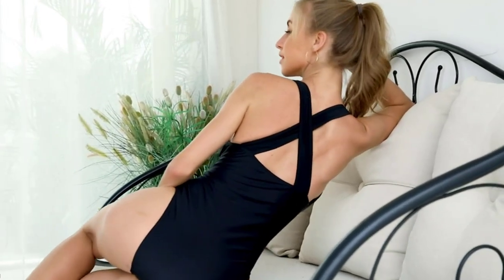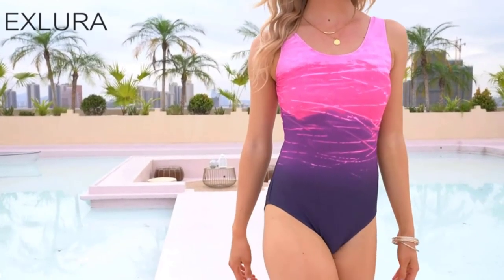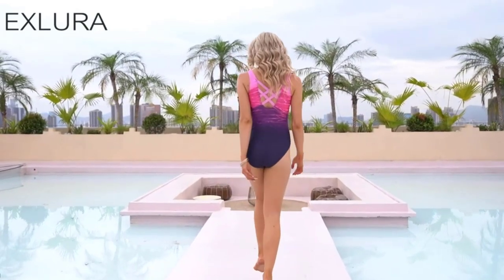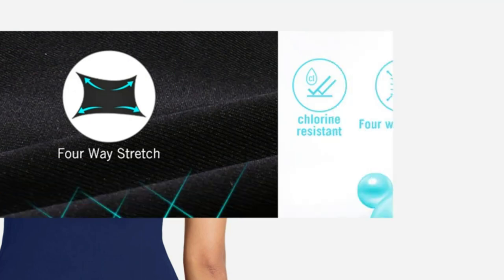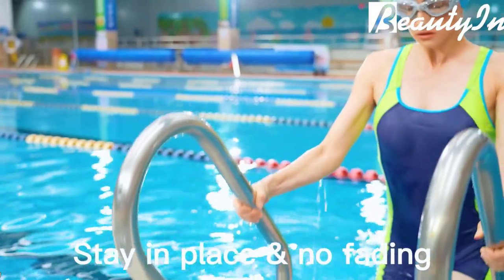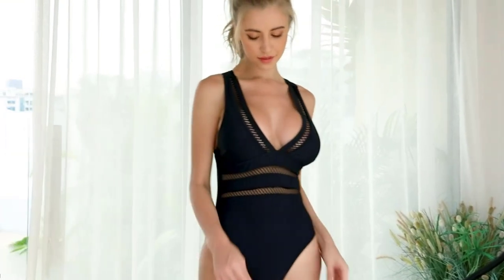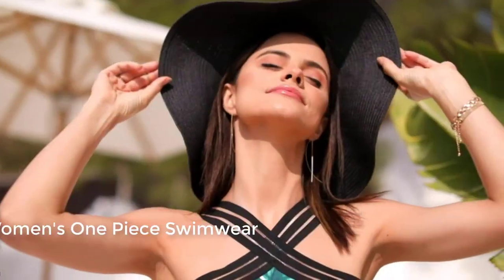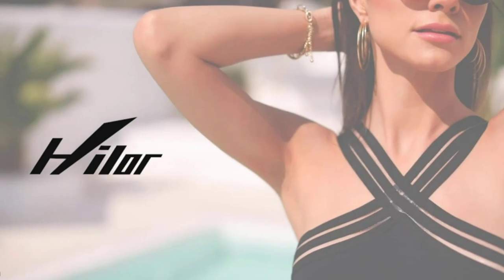5 Best Women's Swimsuit |Super 5 Reviews | Easy To Decide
▶️5.EXLURA Women's Crisscross One Piece Swimsuit.

▶️4.BALEAF Women's Athletic One Piece Swimsuit.

▶️3.beautyin Women's One Piece Swimsuits Boyleg Sports Swimwear.

▶️2.Tempt Me Women One Piece.

▶️1.Hilor Women's One Piece Swimwear.